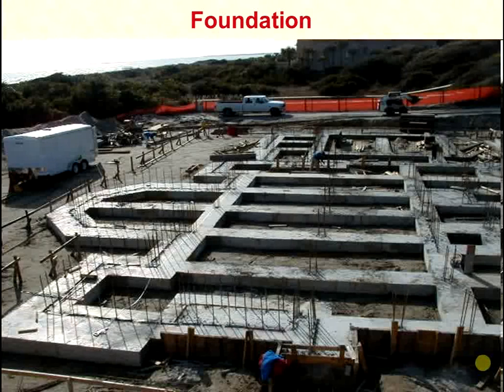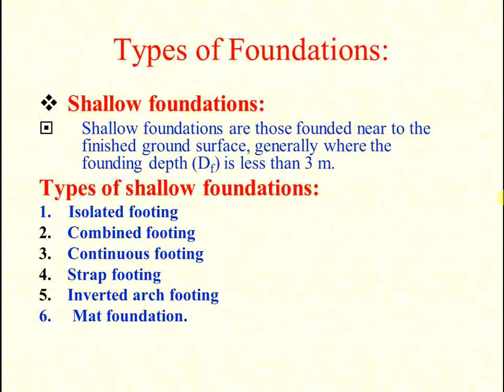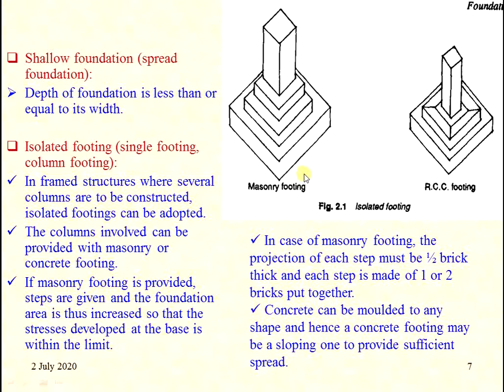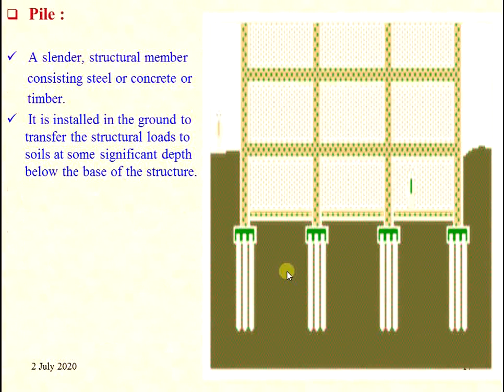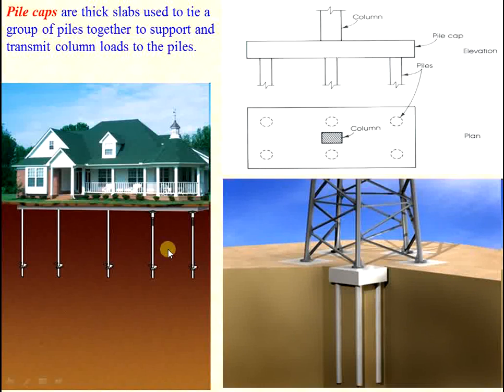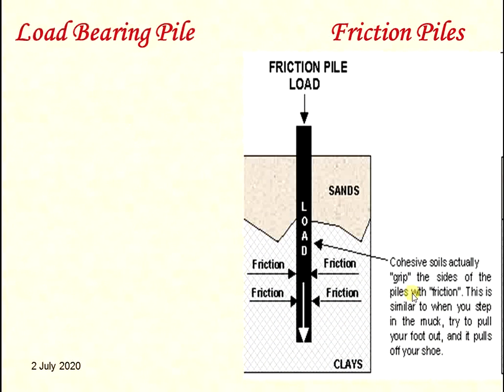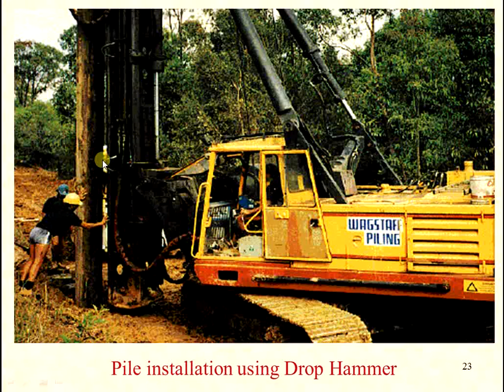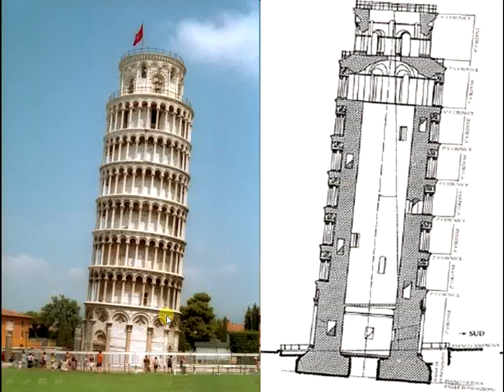BCE 8th Lecture